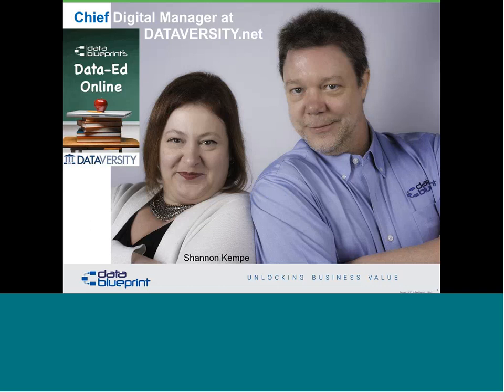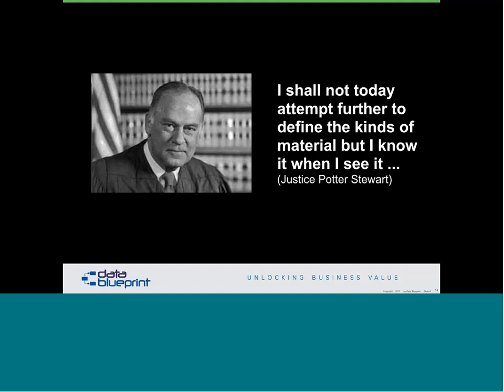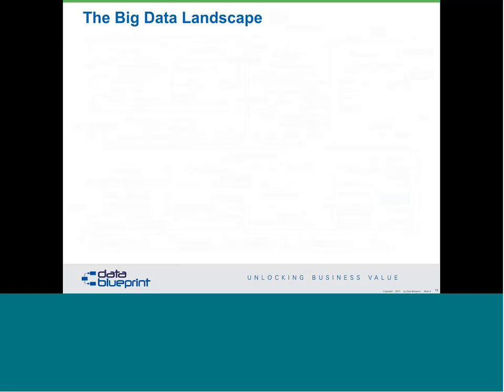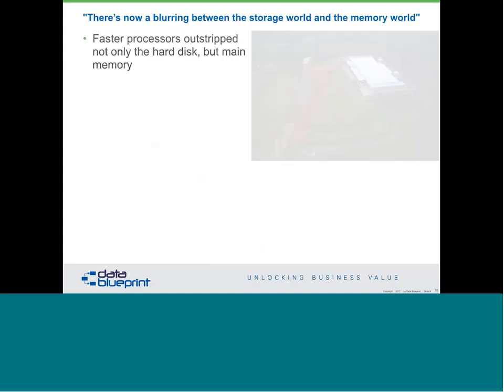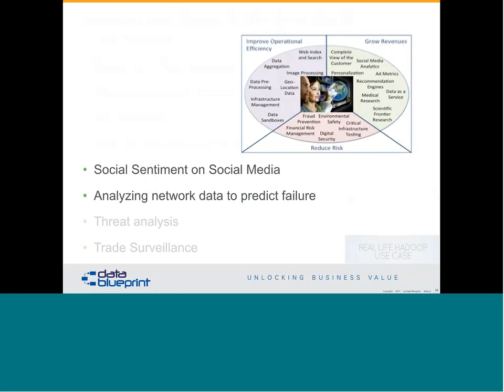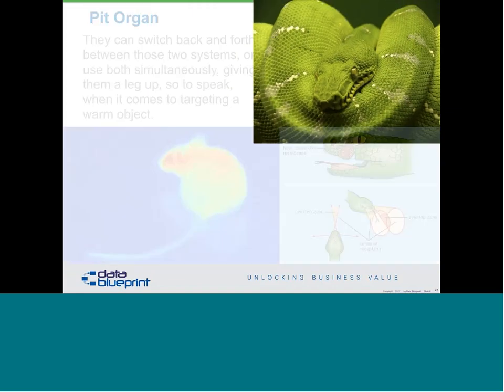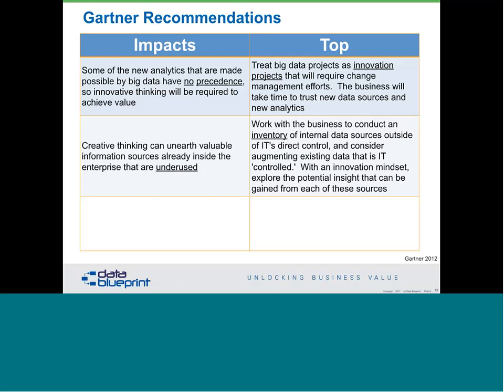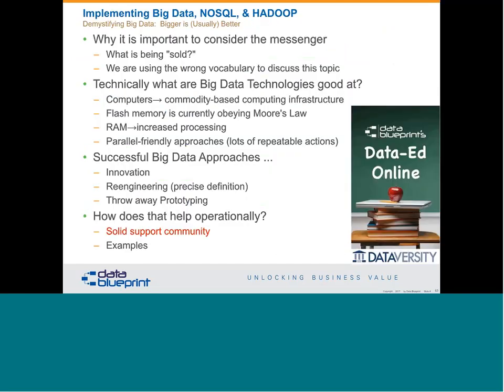Data-Ed Webinar: Implementing Big Data, NoSQL & Hadoop – Bigger Is (Usually) Better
Get guidance on how to think about and establish realistic Big Data management plans and expectations for generating business value. View more Data-Ed webinars with Peter Aiken